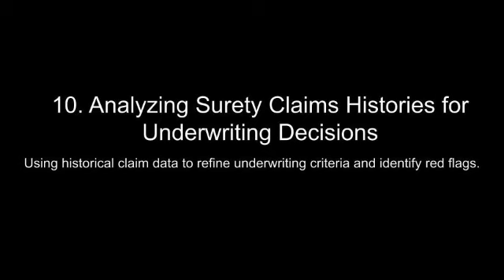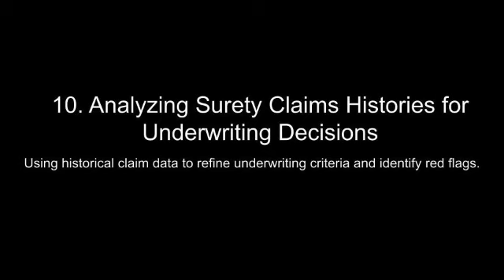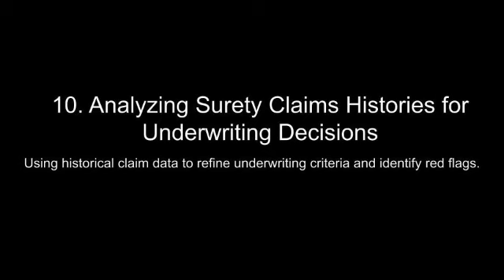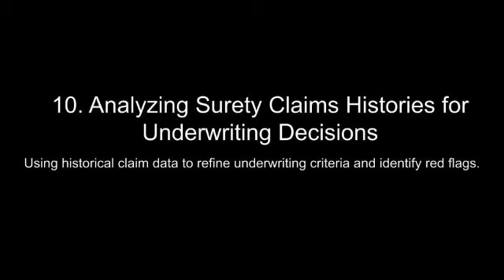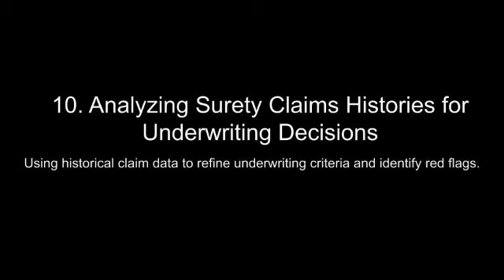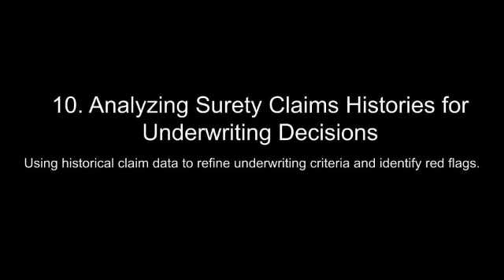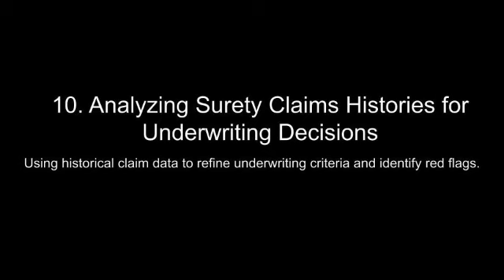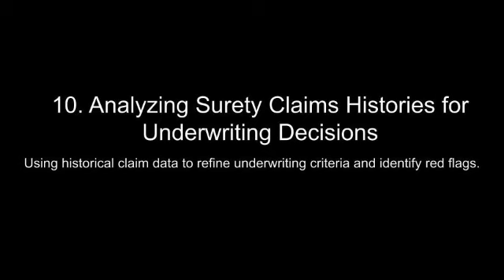December 1, 2024